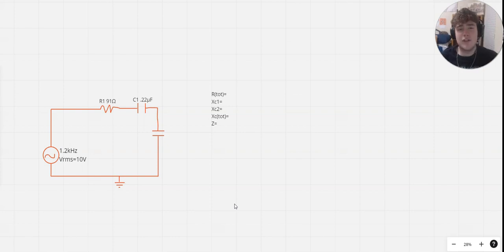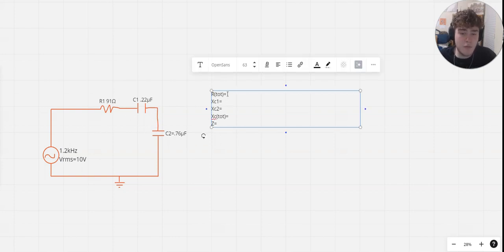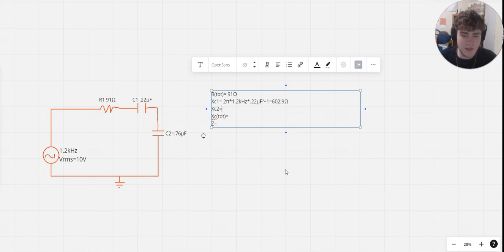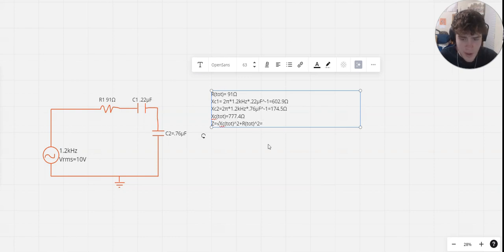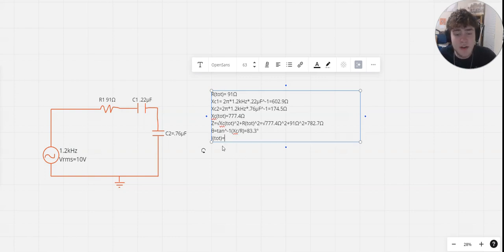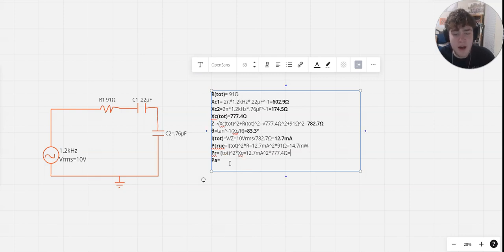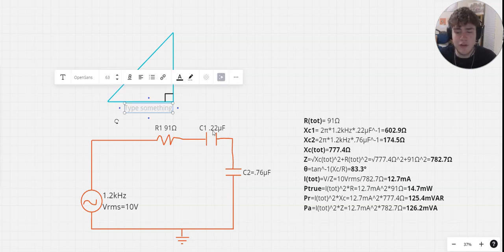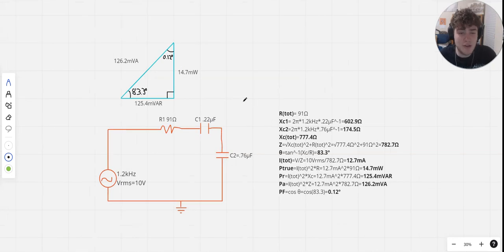How To Find The Power Traingle In A Series RC Circuit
This was a video I made to help me and my friends understand our AC class a lil more. I hope it can help you too.